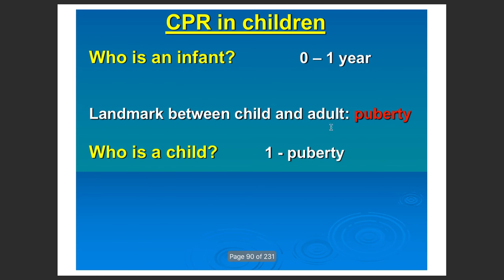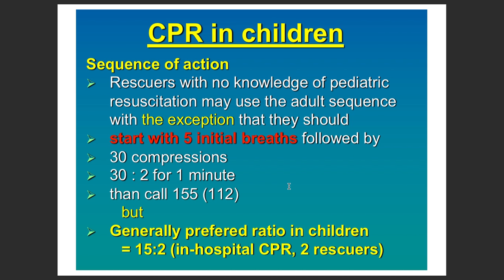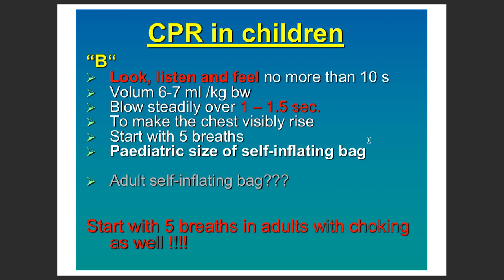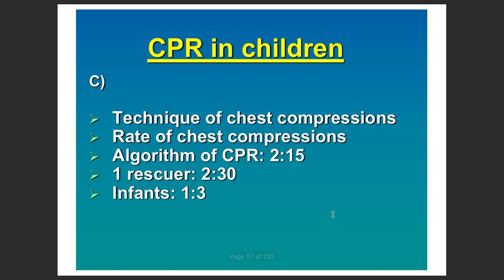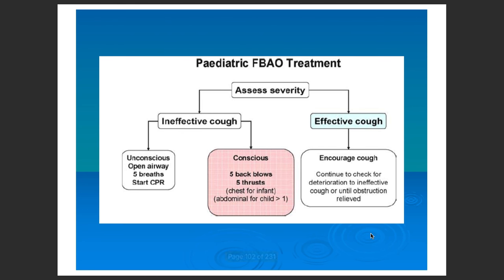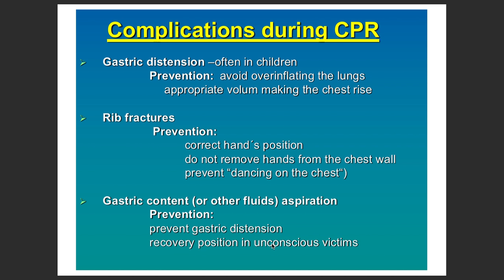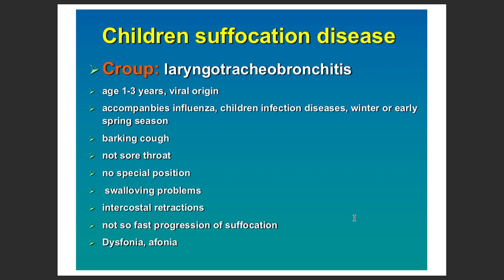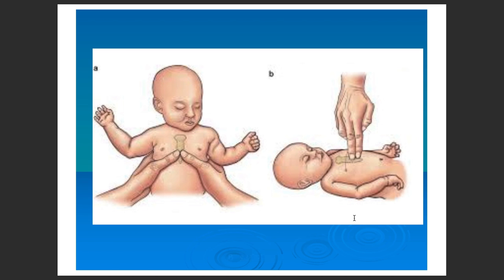CPR in infant and children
Keeping focus on children especially infant , ACLS and BLS has been described.